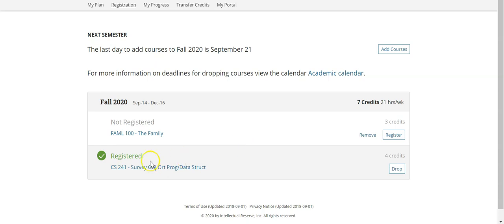How to Register Using the Degree Planner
New students will be using our much anticipated Degree planner! The Degree Planner will also be used to register for courses. Learn how by watching this video.